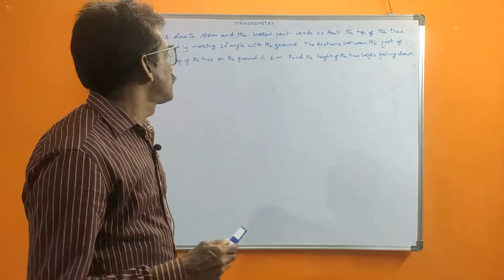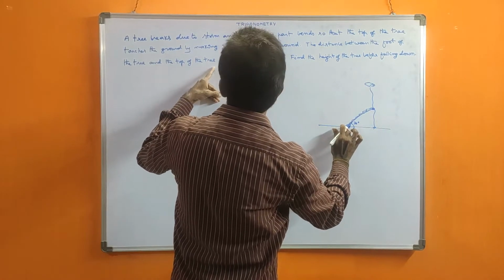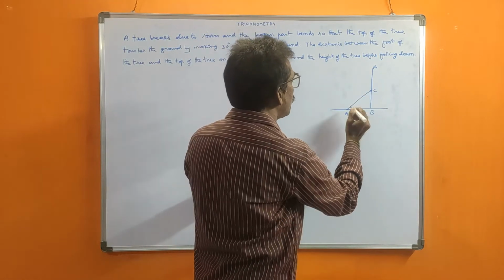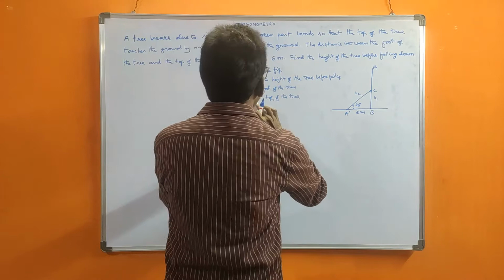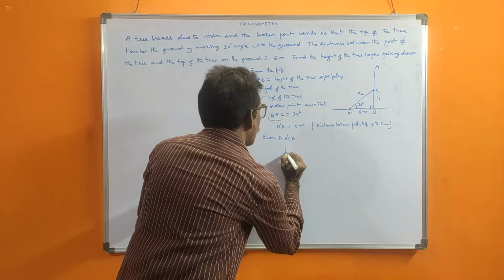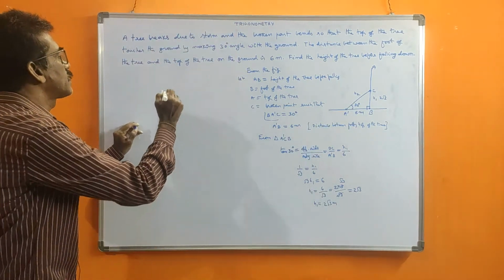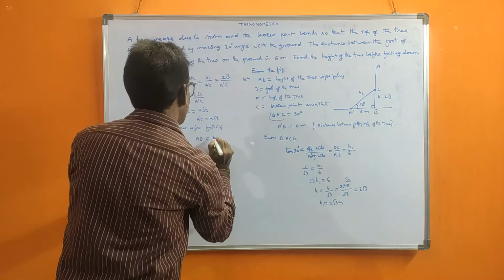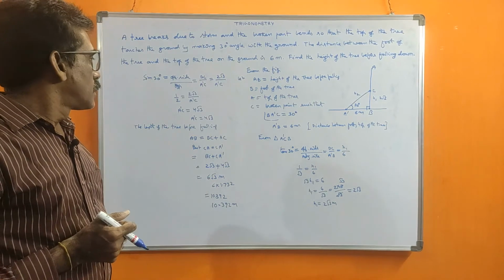Problems on heights and distances (part 3)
1) Explanation of how to draw the diagram by the given problem
2) How mention the given data on the diagram
3) Explanation how to apply the suitable trigonometric ratios to the given data to solve the required answer